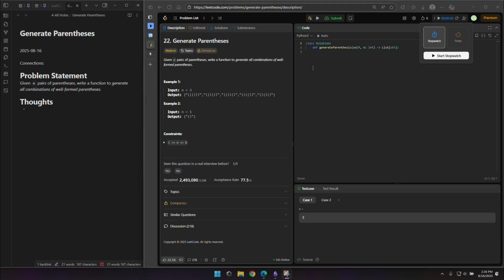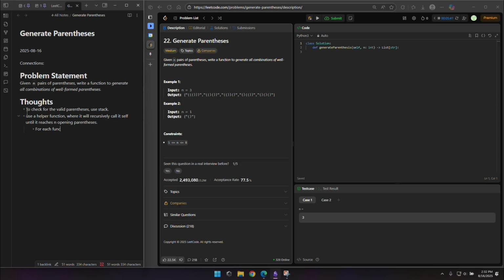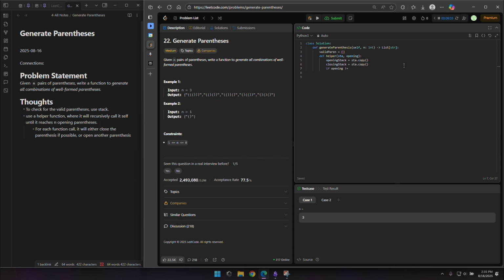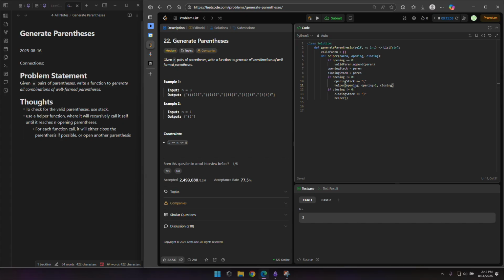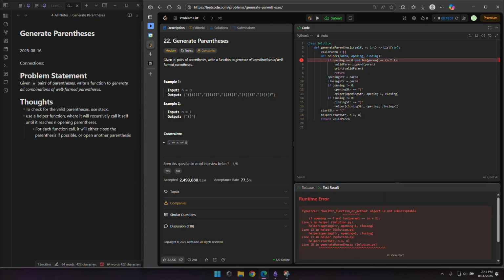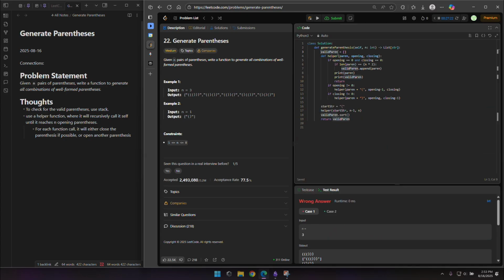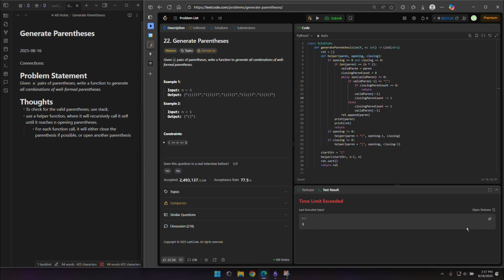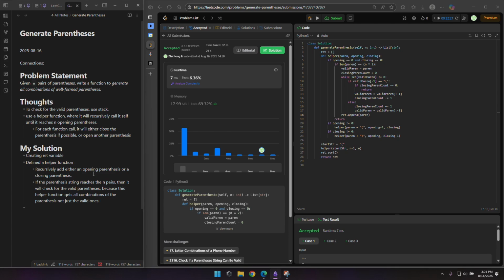Day 2 of Leetcode: Question 22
Solving Question 22: Generate Parentheses!